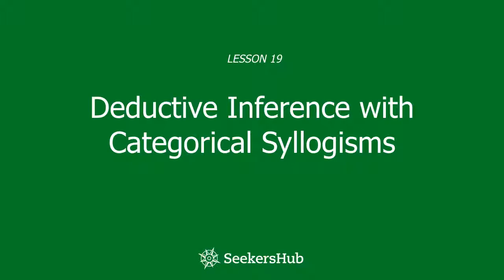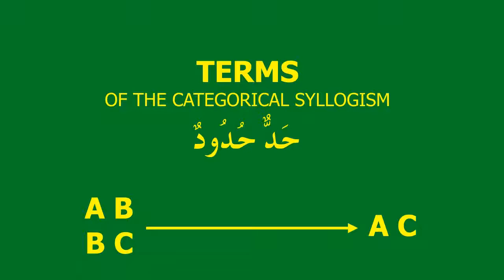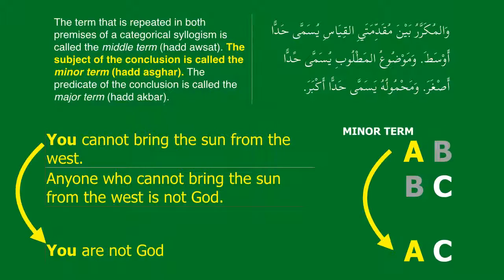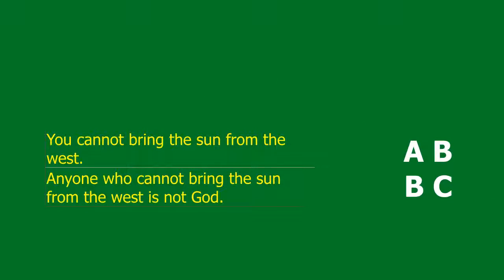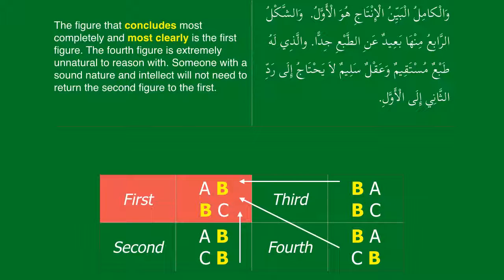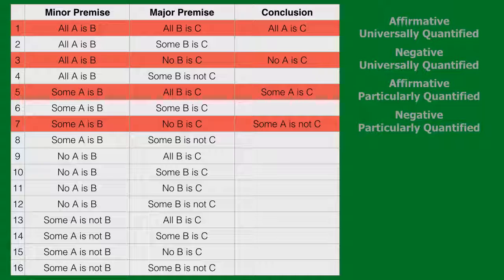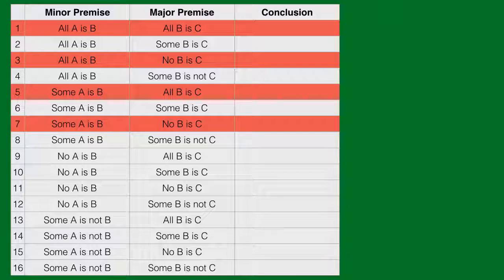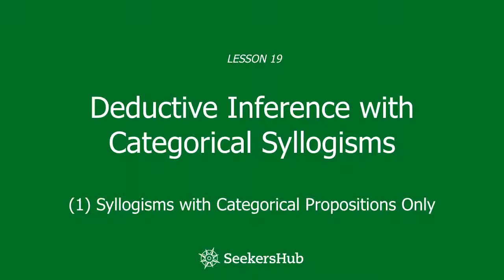Introduction to Islamic Logic - 19: Deductive Inference with Categorical Syllogisms - P1 - Sh Hamza